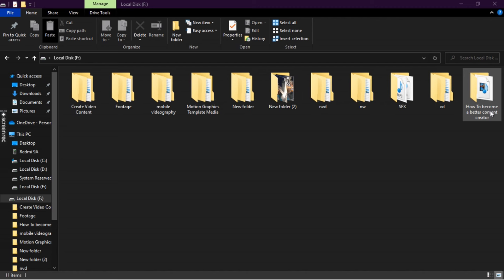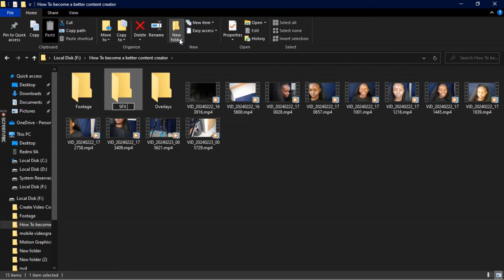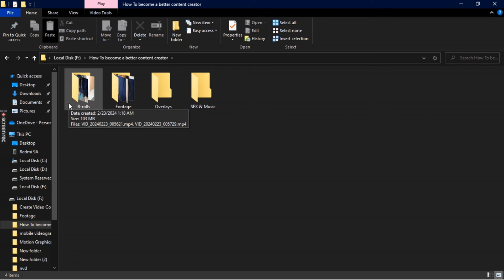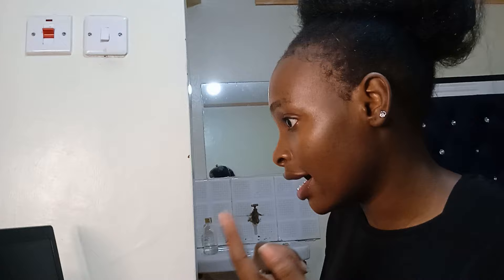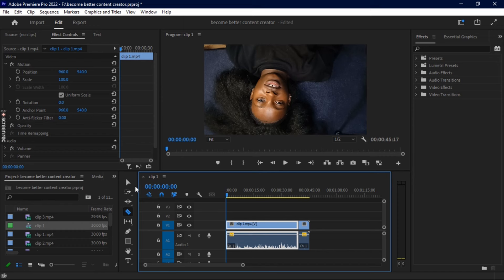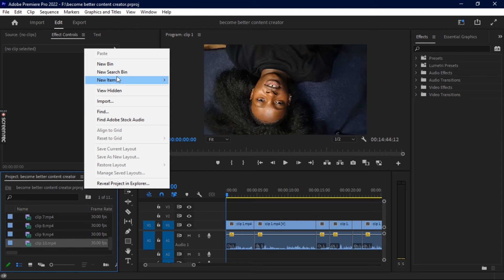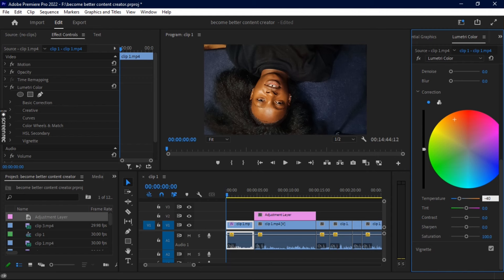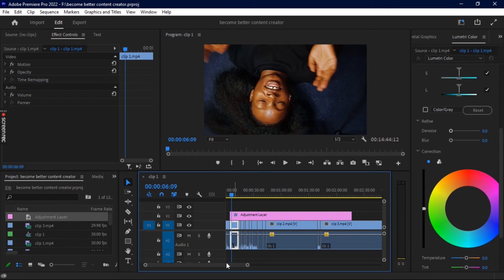HOW I EDIT MY VIDEOS ON PREMIER PRO//Simple Editing Tips To Make Your YOUTUBE Videos Interesting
Have you ever wondered how I edit my videos on Premier Pro? Well today I'll be sharing tips for content creators in video editing. In this video, you'll get to see simple editing tips to make your YouTube videos interesting in adobe premier pro program.

I hope this video can show basic video editing tips for beginners and share some insightful content creator tips when it comes to video editing.

Happy Learning!

Books You can Read:-
Show Your Work
My Creative Side Business